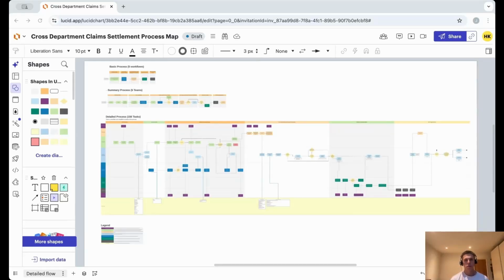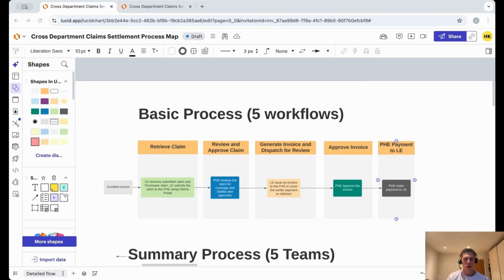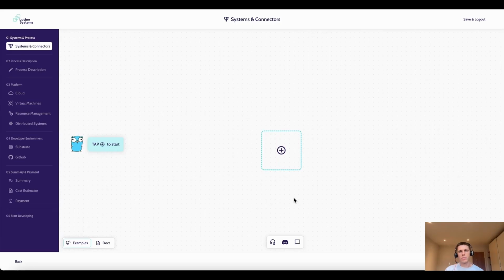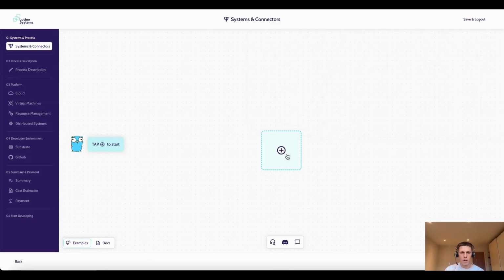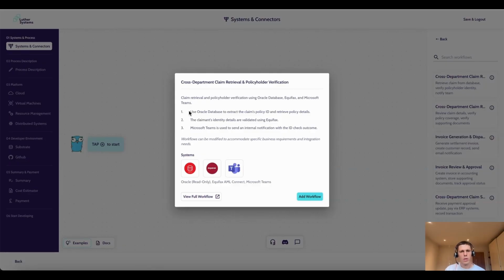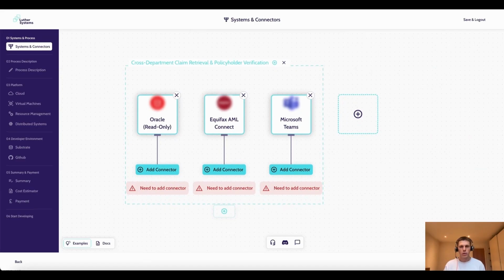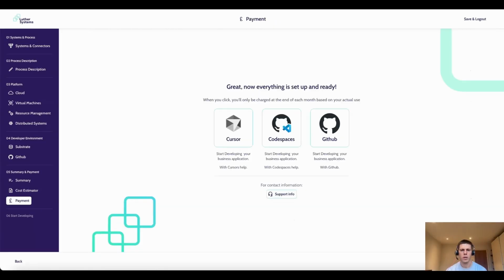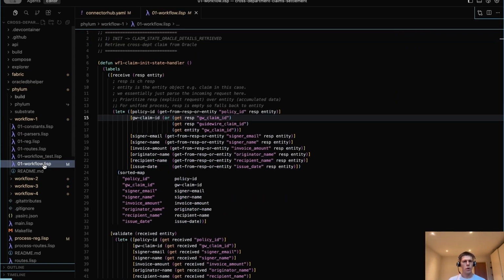Luther enterprise: Mega-workflow enterprise Automation product walkthrough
This is a demo of Luther's automation product for enterprise mega-workflows: for teams that are starting to outgrow early-stage tools and need something more reliable as complexity increases.